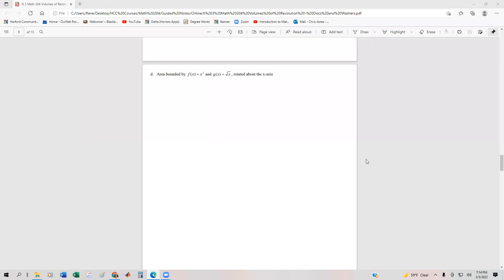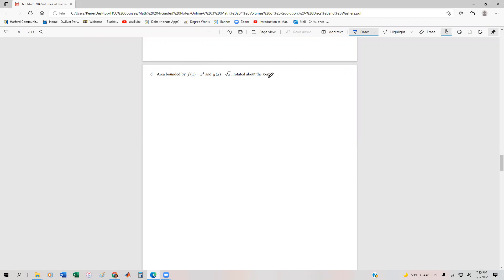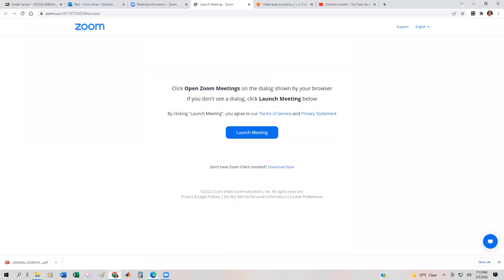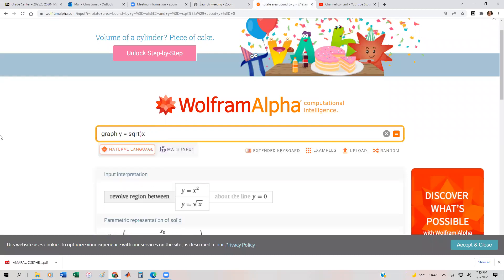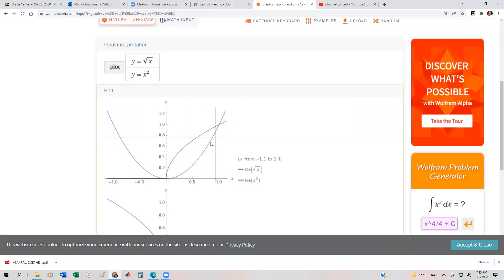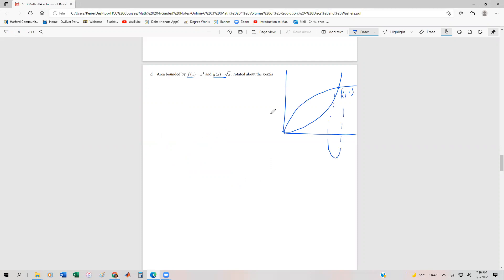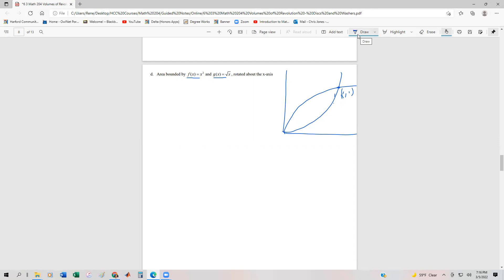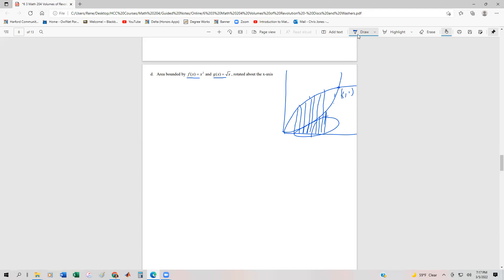6 3 4 Discs and Washers